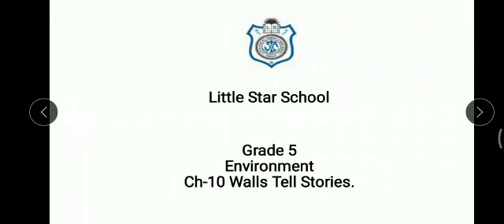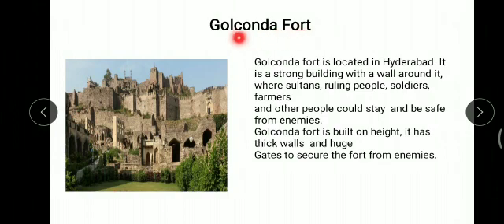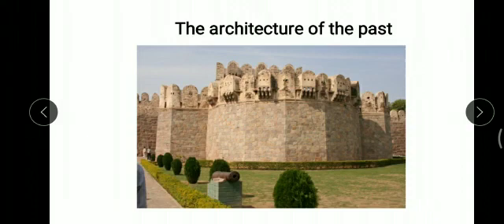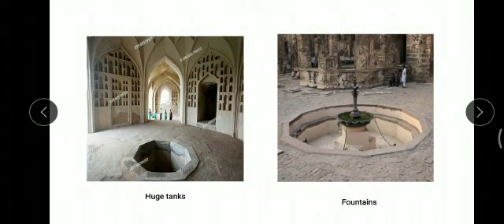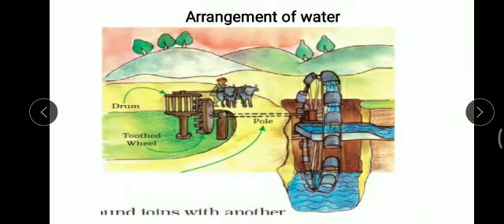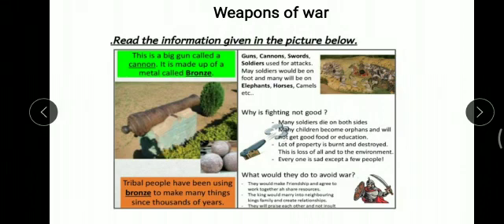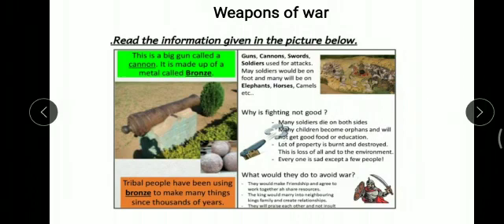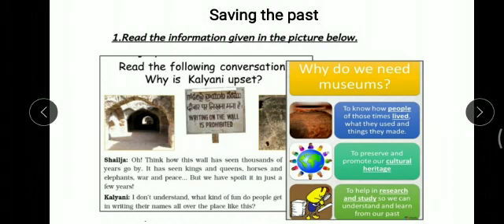Grade 5 Environment - Ch-10 Walls Tell Stories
Ch-10 Walls Tell Stories
Full chapter video